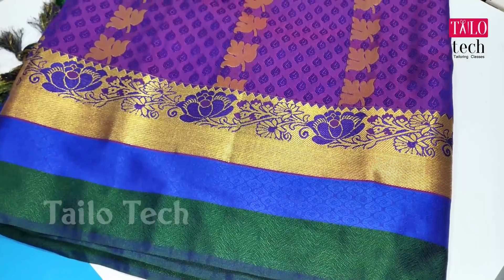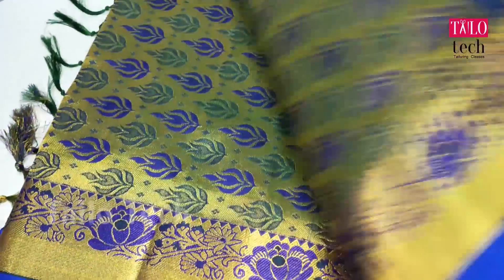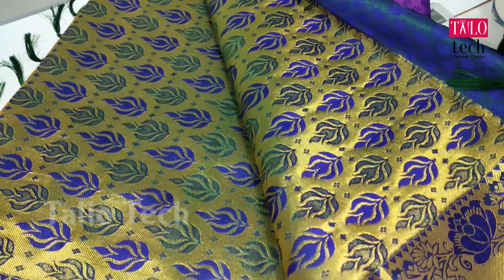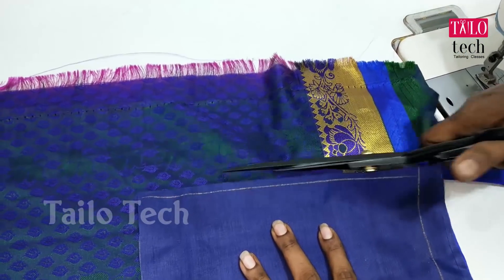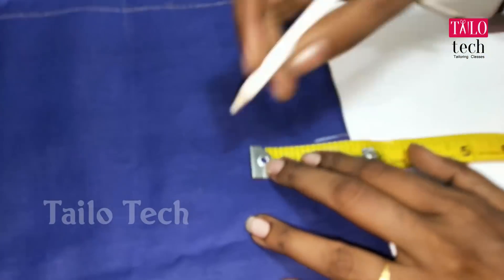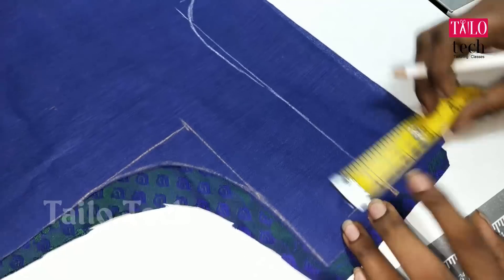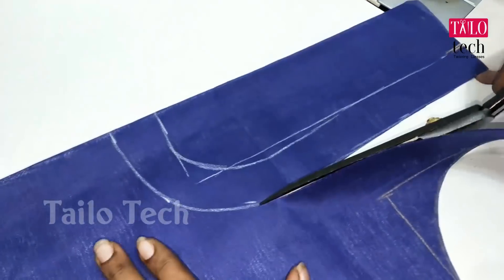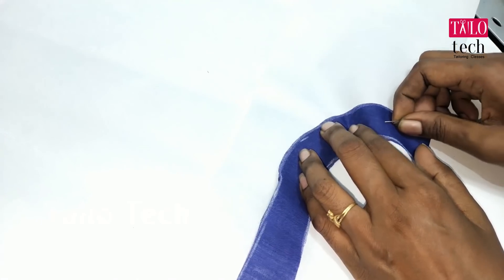Easy and Beautiful Blouse Design for Silk Saree New Model Blouse Designs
Easy and beautiful blouse design for silk saree new model blouse designs cutting and stitching classes patchwork blouse designs
Tailo Tech is the best tailoring classes Channel

All Stitching Classes Videos